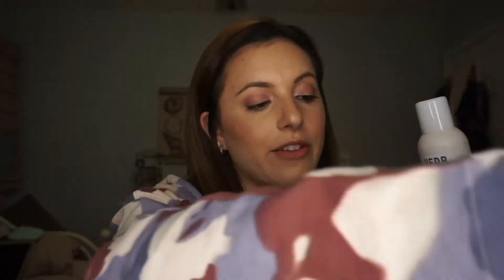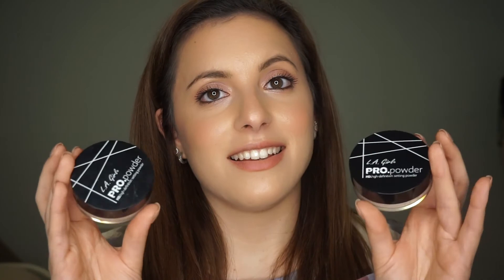Product Empties....Will I Be Repurchasing???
Today, I am bringing you my first product empties video. I have been saving a bunch of the products I used up for the last few months. Let me know what your thoughts are of these products in the comments below!

PRODUCTS MENTIONED:
Batiste Dry Shampoo in Bright & Lively Floral
Olay Cleansing Infusion Hydrating Glow Body Wash in Deep Sea Kelp
It's a 10 Miracle Hair Mask
Drunk Elephant B-Hydra Intensive Hydrating Serum
Drunk Elephant TLC Framboos Glycolic Night Serum
Cetaphil Makeup Remover Wipes
Simple Kind to Skin Micellar Cleansing Wipes
Kate Somerville ExfoliKate Intensive Exfoliating Treatment
Ole Henriksen Find Your Balance Oil Control Cleanser
SheaMoisture Coconut & Hibiscus Co-Wash Conditioning Cleanser
Verb Dry Shampoo for Dark Hair
Raw Sugar Skin Green Tea + Cucumber + Aloe Vera Sensitive Body Wash
Ulta Exfoliating Body Scrub (no longer sold in this scent)
Briogeo Scalp Revival Charcoal + Coconut Oil Micro-exfoliating Shampoo
Briogeo Don't Despair, Repair! Deep Conditioning Mask
Ouai Leave-In Conditioner
IT Cosmetics CC+ Cream Illumination with SPF 50+ in Light
Tatcha The Essence Plumping Skin Softener
Borghese Advanced Fango Active Purifying Mud Mask
Peter Thomas Roth Acne Clearing Wash
Caudalie Vinopure Natural Salicylic Acid Pore Minimizing Serum
Victoria's Secret Perfumes in Bombshell & Bombshell Seduction
Peter Thomas Roth Water Drench Hyaluronic Cloud Cream
Origins Hello Calm Relaxing & Hydrating Face Mask with Hemp Seed Oil
Belif Hungarian Water Essence
Farmacy Dew It All Eye Cream
Tarte 4-in-1 Setting Mist
Curology The Cleanser
Ole Henriksen C-Rush Brightening Gel Creme
Ulta Full Coverage Liquid Concealer in Light Cool
Catrice Slim'matic Brow Pencil in 020 Medium
LA Girl Pro Setting Powder in Banana
Pretty Vulgar The Powder Room Translucent Setting Powder